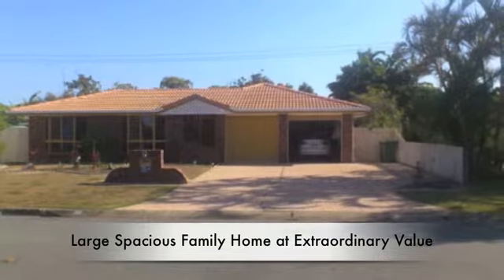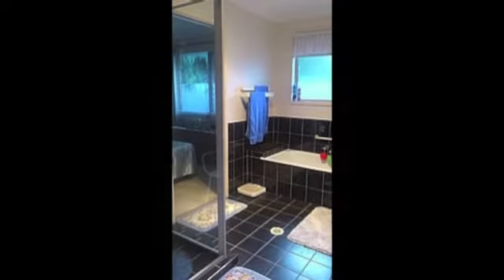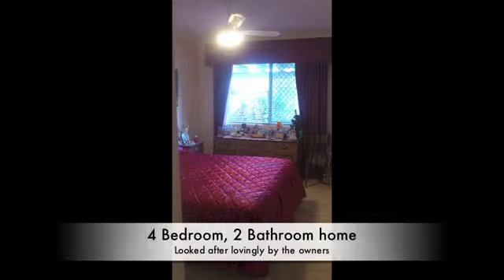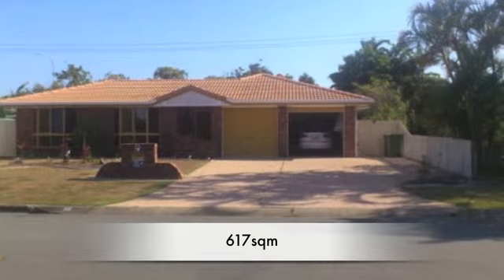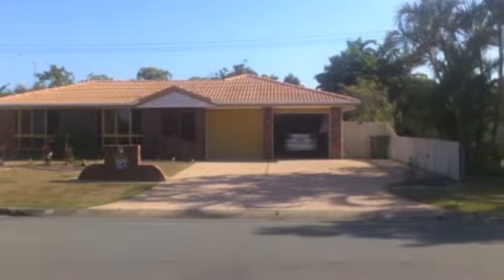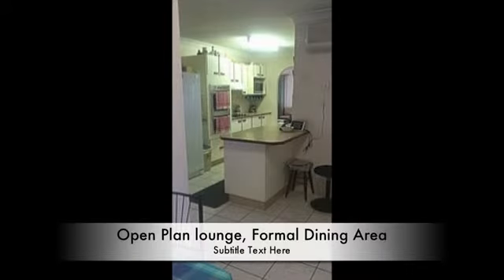25 Cremorne Court, Kippa Ring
LARGE SPACIOUS FAMILY HOME AT EXTRAORDINARY VALUE!

This is a beautiful very large solid brick 4 bedroom 2 bathroom home that has been looked after lovingly by the owners.

* 617m2
* 4 Bedrooms
* 2 Bathrooms
* 8 Solar Panels
* 2 L/Up garage
* Air/Con
* Water tank
* Large Covered Pergola Area
* Fully Powered Shed /With Phone line
* Open Plan lounge Dinning
* Formal Dinning area

It's now time for the seller to downsize, so this will be a highly sought after property, with too many features & benifits to mention, a must on your inspection list today!
Call Heather on 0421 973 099.

Other features: Built-In Wardrobes,Close to Schools,Close to Shops,Close to Transport,Garden